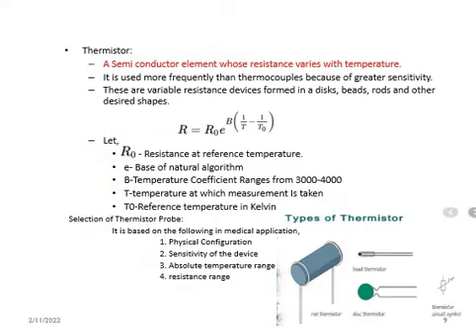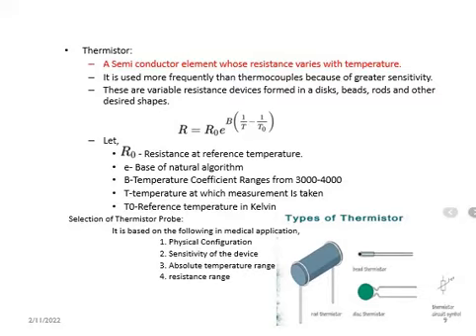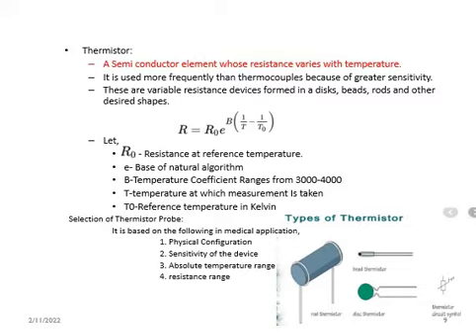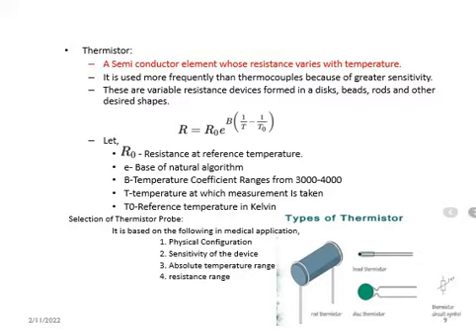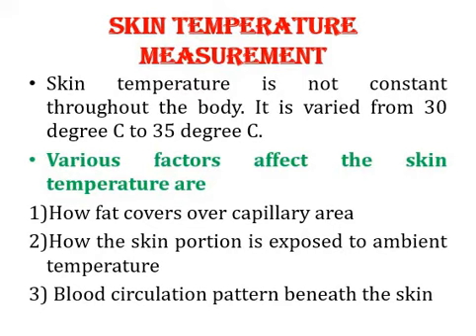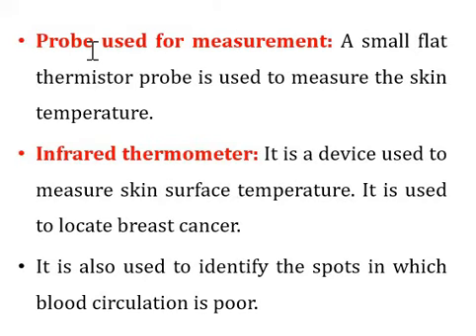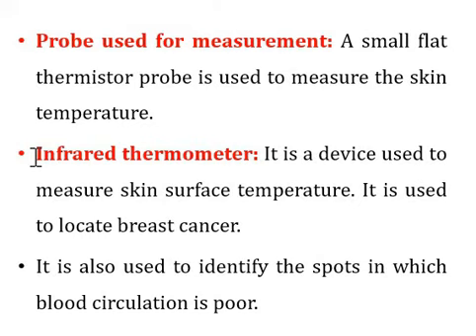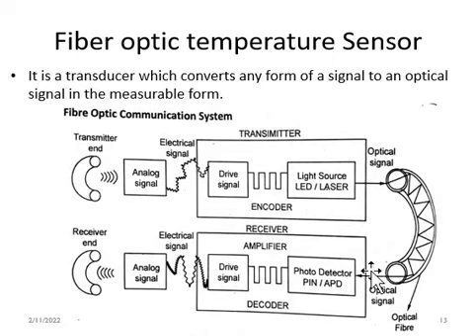Skin Temperature measurement issues